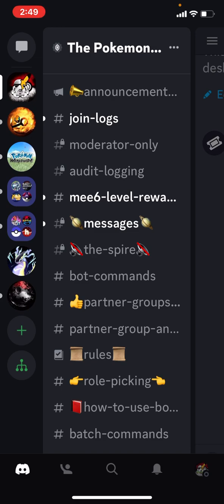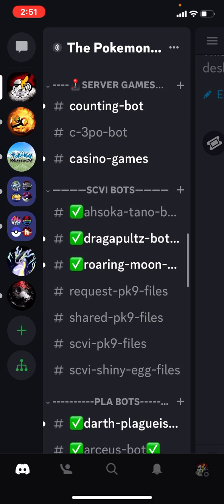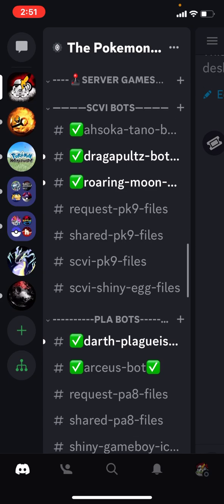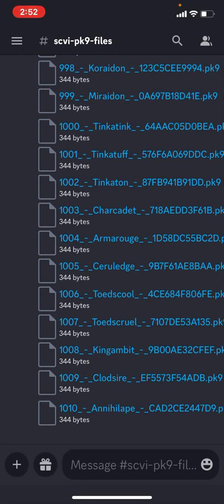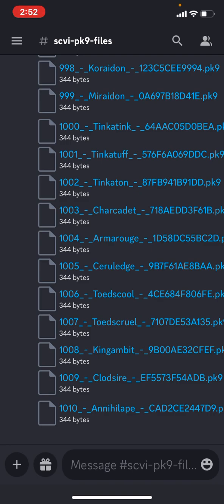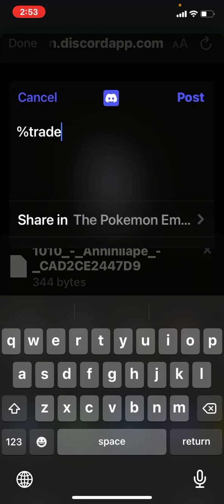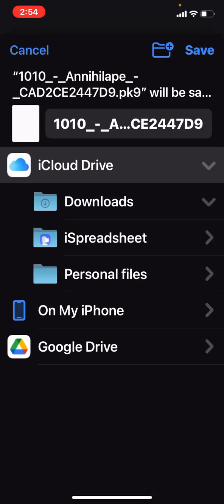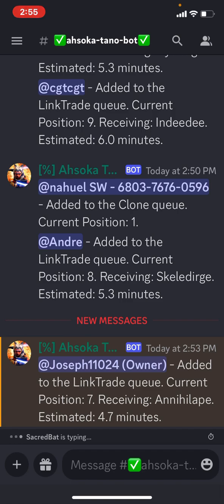How to use Pokémon files from your phone